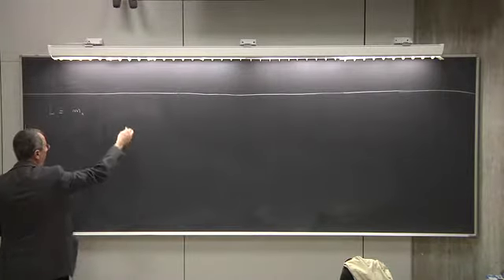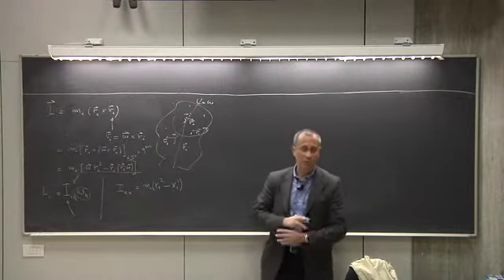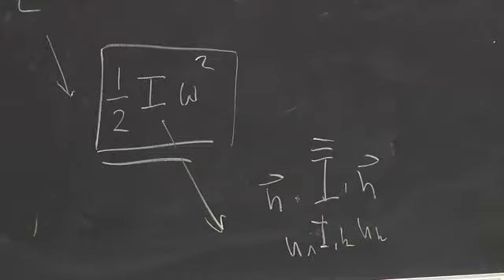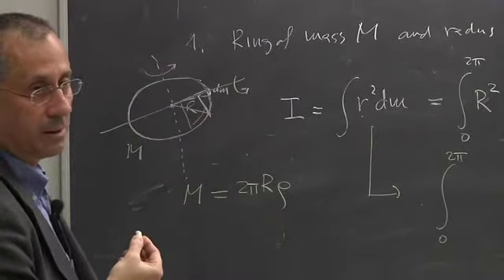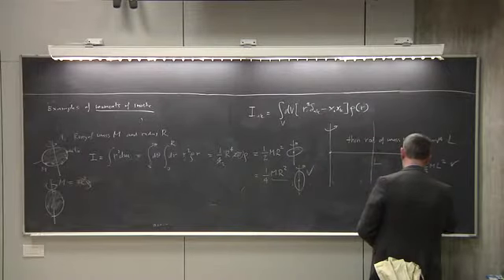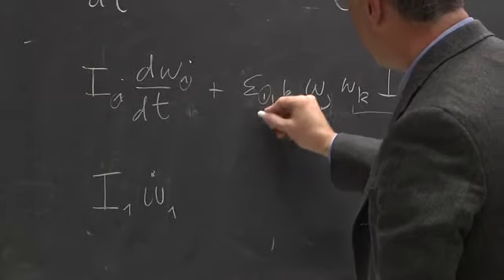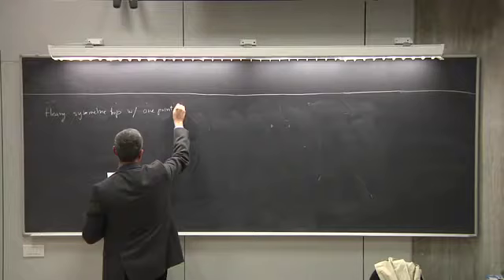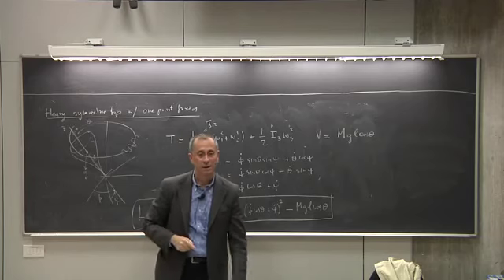Classical Mechanics- Lecture 12 of 16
Prof. Marco Fabbrichesi